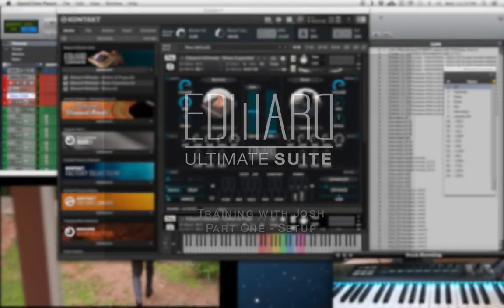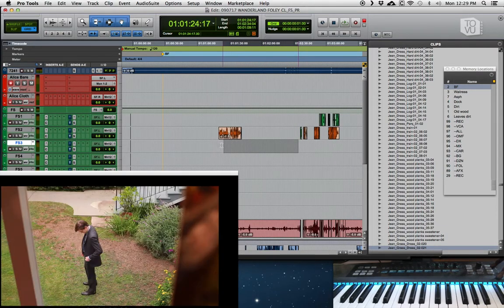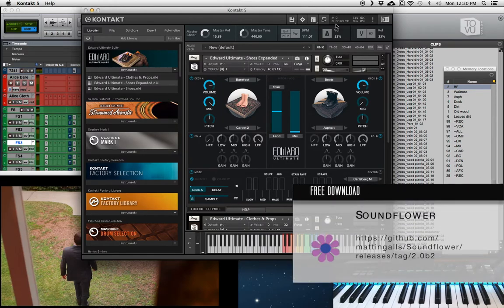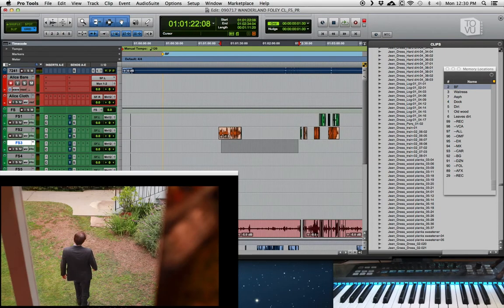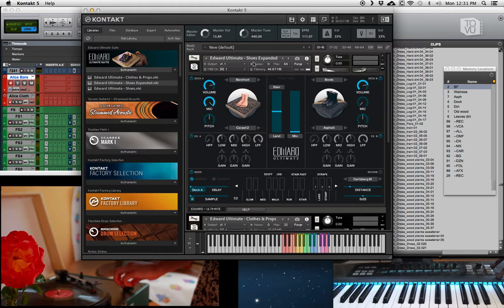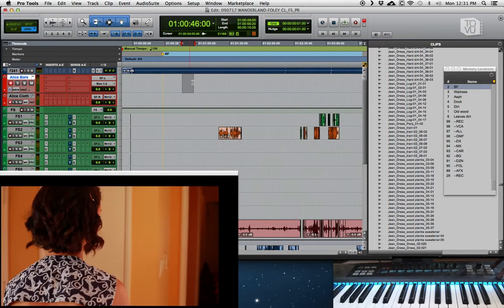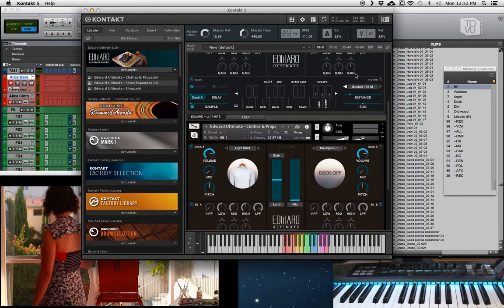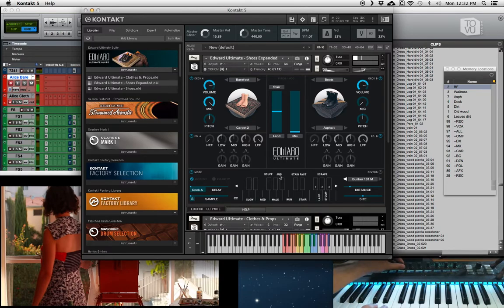Edward Training Video Part 01 - Setup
Welcome to our training video series for Tovusounds' Edward Ultimate SUITE!
This video is part one of six with Joshua Reinhardt. See how he uses the instrument and get inspired for your own projects.
Topic: Setup Edward in Stand Alone Mode and record in any DAW using Soundflower.

Special Thanks to:
Ken S Polk - Th’ Meat Locker Studios
David Connelly and Zoey Taylor - Director/CoProducers,
Peter Fonda, Exec Producer, of “Wanderland"
Lara Dale - Foley Artist
Demo By: A. Josh Reinhardt